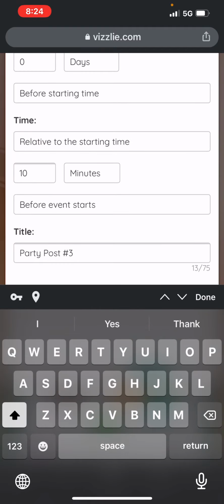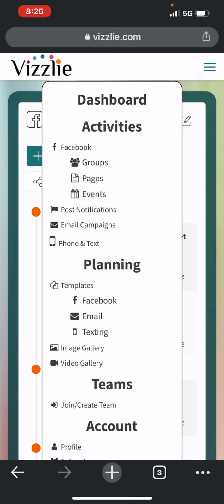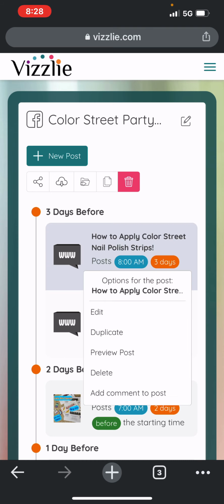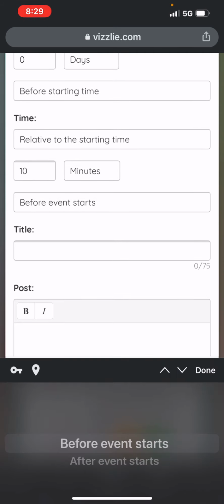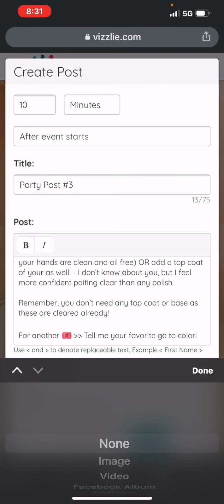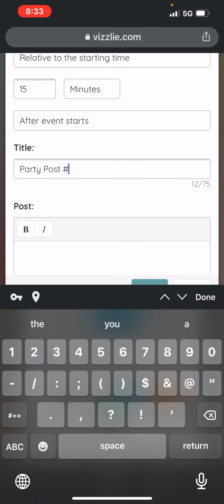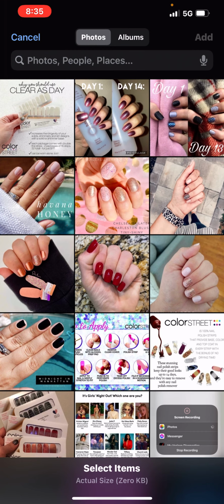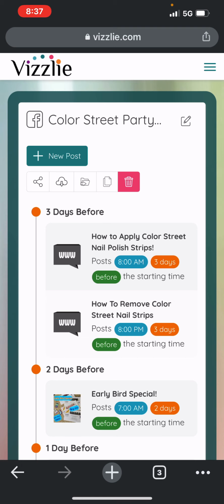How to create a Party Template on Vizzlie from your phone!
This is a video on how to create a party template in vizzlie.com ! Vizzlie is an amazing way to run ANY groups or business!